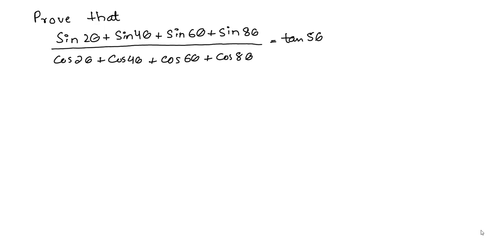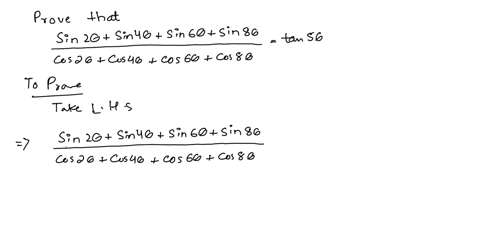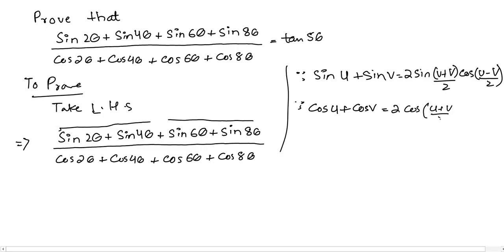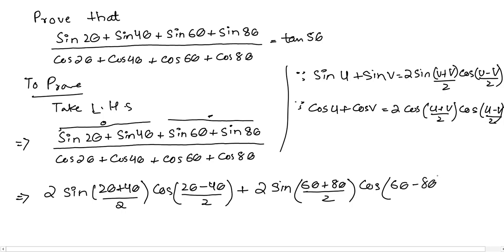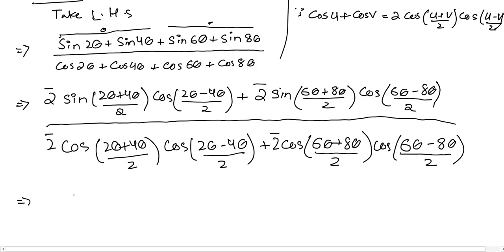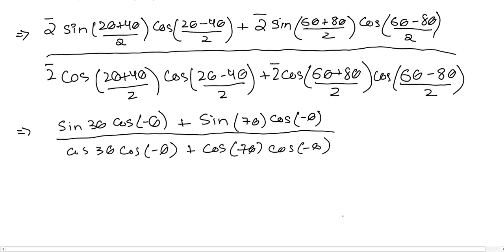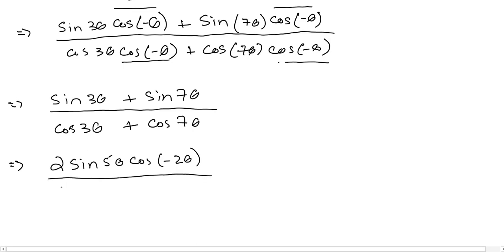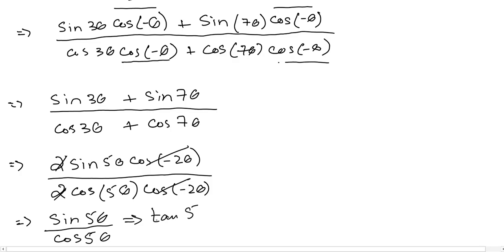A tricky Trigonometric identity Proof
Dive into the fascinating realm of trigonometric puzzles with our latest video, "A Tricky Trigonometric Identity Proof." 📐🔍 Join us as we embark on a mathematical journey to unlock the secrets behind a complex trigonometric identity that has perplexed minds for generations.

In this enlightening video, we'll guide you step by step through the intricacies of the proof, breaking down each manipulation and equation transformation with clarity and precision. Whether you're a seasoned math enthusiast or someone looking to conquer the challenges of trigonometry, our comprehensive explanation will ensure you grasp the concepts and techniques involved.

🔷 What you can expect:

Clear explanations of key trigonometric concepts.
Step-by-step breakdown of the identity proof.
Insights into the strategies and methods employed.
Tips for overcoming common stumbling blocks.
A satisfying 'aha!' moment as the identity finally unravels.
🔶 Who should watch:

Students grappling with advanced trigonometry.
Math aficionados seeking intellectual stimulation.
Problem solvers looking to enhance their math toolkit.
Curious minds eager to conquer complex mathematical concepts.
Join us in demystifying this intricate trigonometric identity proof and unveil the elegance underlying the world of mathematics. Let's explore the beauty of trigonometry together! 🌐🧠✨